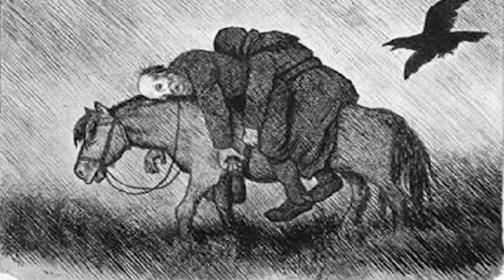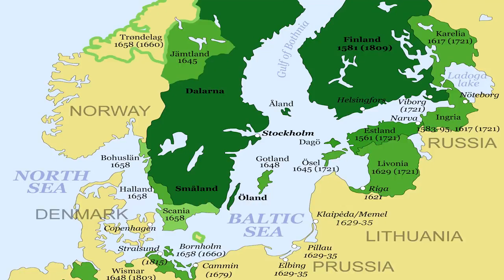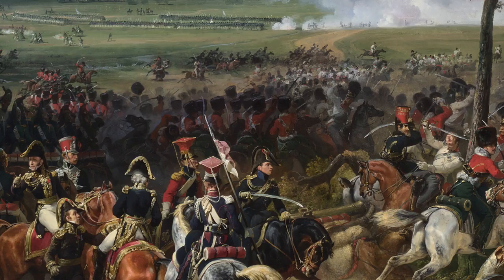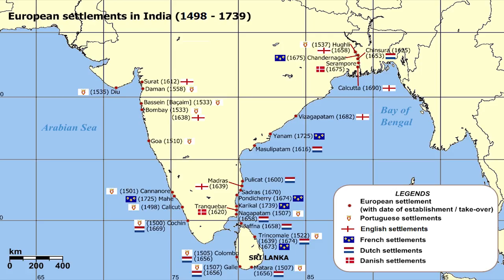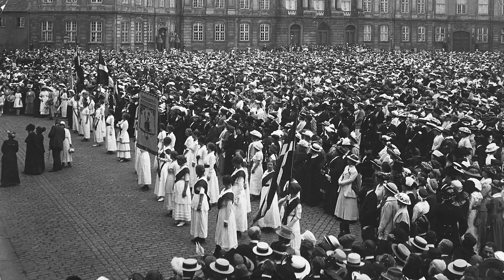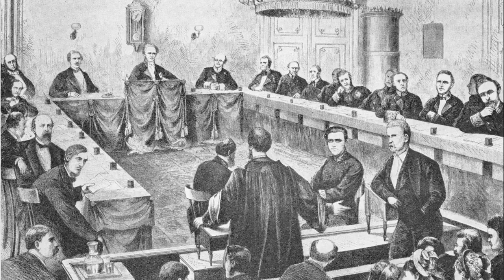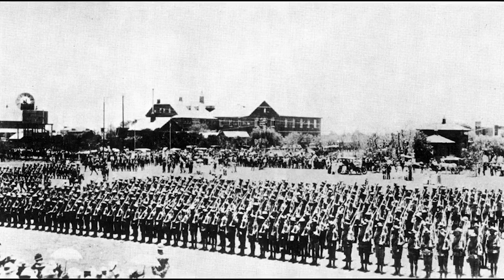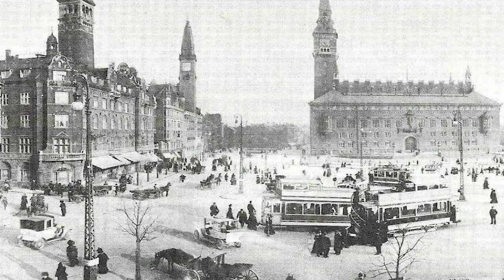Neutral Nations of WW1: Denmark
The government did its best to keep trade open between Britain, Germany and itself. The Germans were far more cooperative as the exports to Germany were very important as overseas trade was rather limited, even more so once Italy joined the war. The British were more skeptical, and while the Danish food imports were rather heavy, they were worried about the re-selling of British goods to Germany.

The army was mobilized August the first, and reached it's peak of 58,000 men by the end of the year. This force was extremely costly to maintain and only worsened supply issues, especially in Copenhagen, where the majority were stationed this was further compounded by a gradual migration from the country-side to cities as the war went on, with over 30,000 people moving to the city. Although trade had largely stayed the same during the war years, their was a massive problem with inflated prices, Prices rose immensely and the government introduced subsidiary programs and social relief programs to combat housing and food costs for the regular population. This was actually met with pretty good success and was funded by a new wave of taxes. The new taxes were clearly progressive and served to counter, at least to some degree, the very strong trend of growing gaps between the rich and poor in Denmark. kidtrjkpdtkptgftgf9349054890